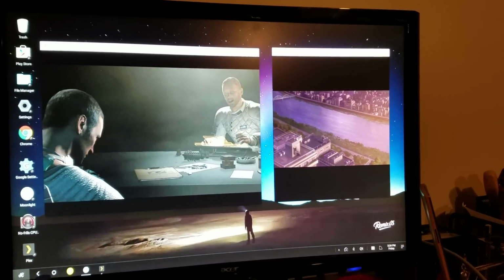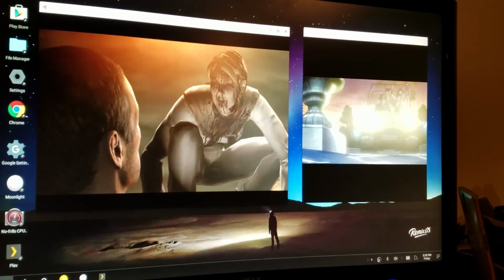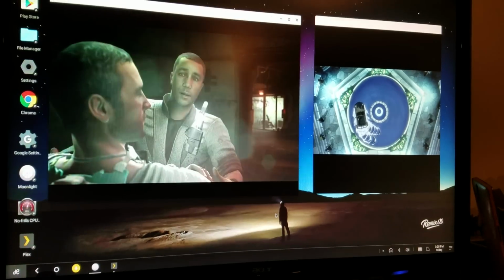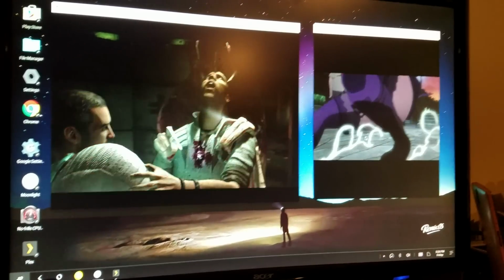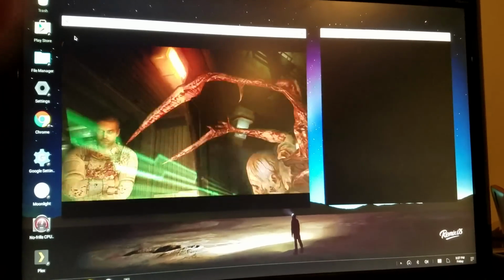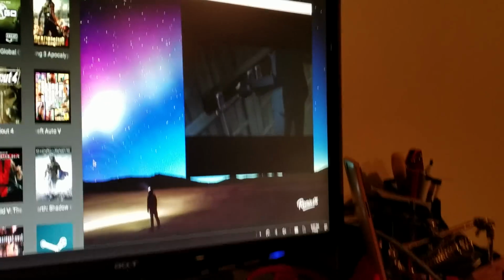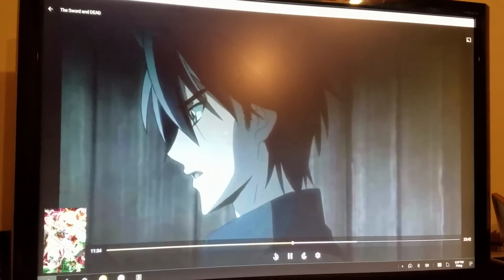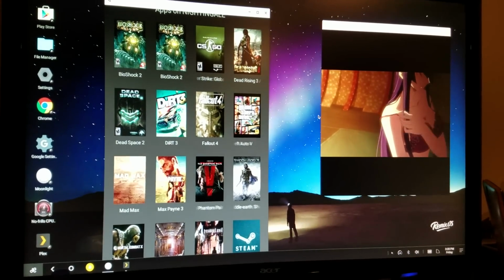Trying out remix os, on the pine 64 2gb.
Just a quick demonstration of the multitasking capability of the pine 64 using remix os.